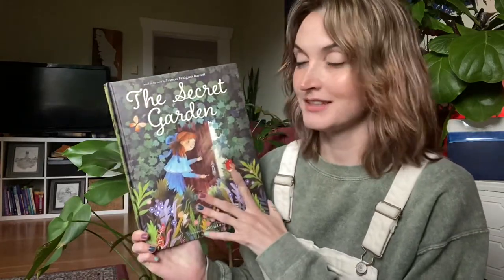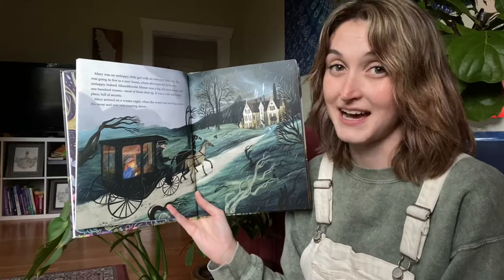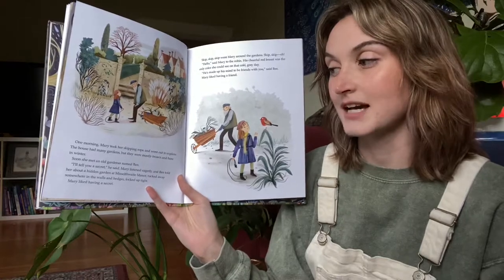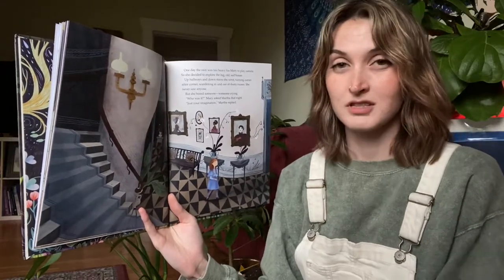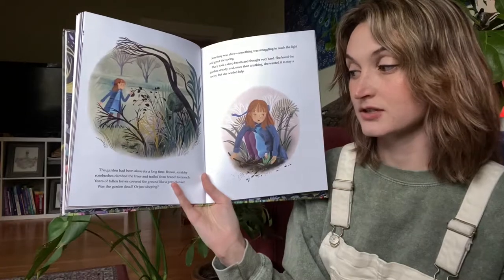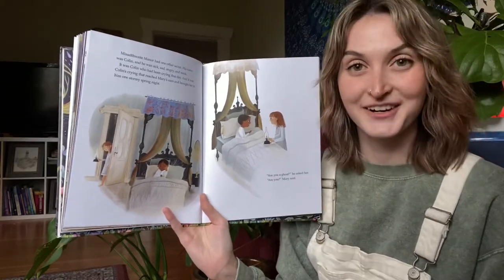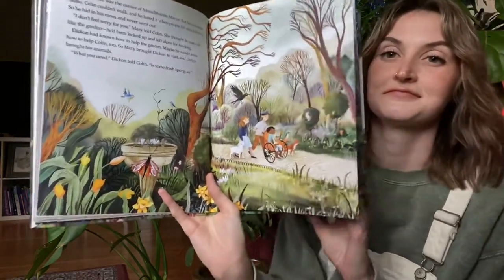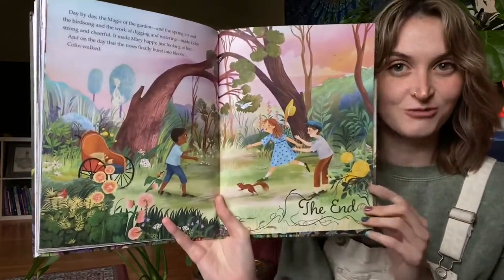The Secret Garden - Frances Hodgson Burnett (Calista Brill)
Hello beautiful bugs! Today we're snuggling up and reading the secret garden! This adaptation by Calista Brill is based on the novel by Frances Hodgson Burnett!

Happy storytelling!